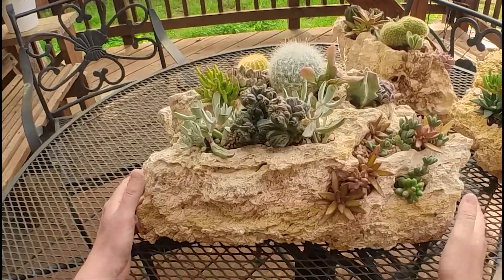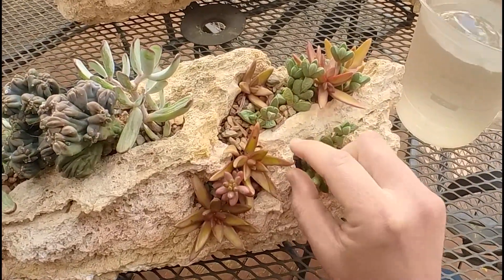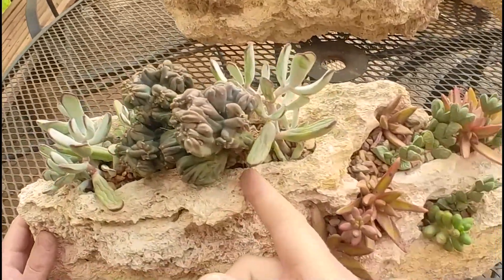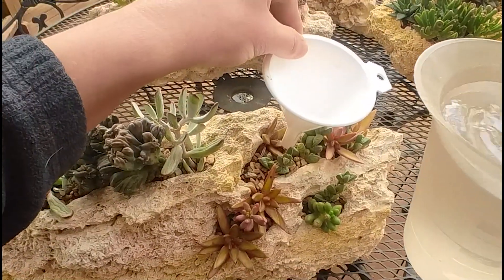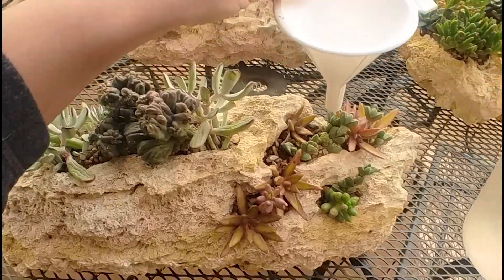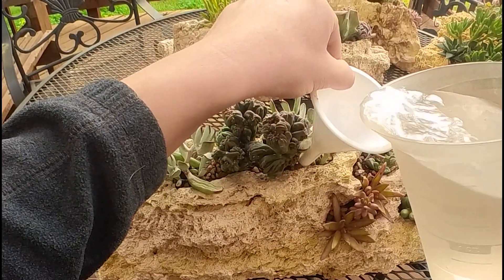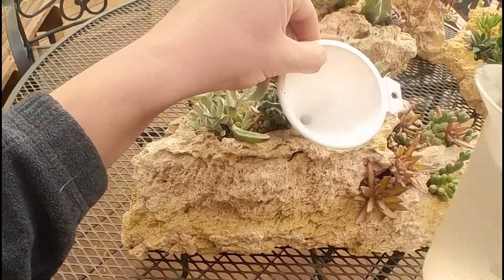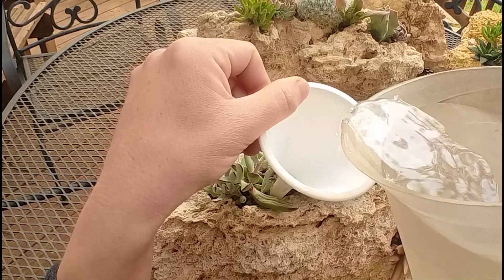How and when to water succulent arrangements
In this video I share how and when I like to water my succulents, how much water to give them, and how to tell if the succulents need water.